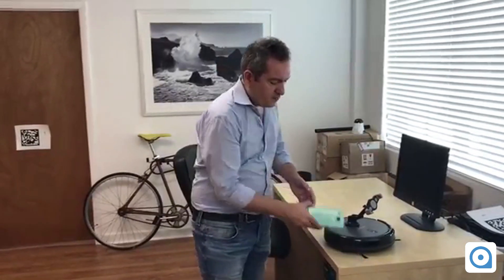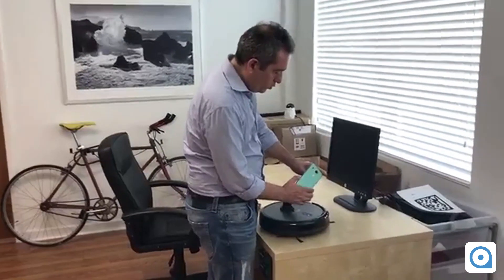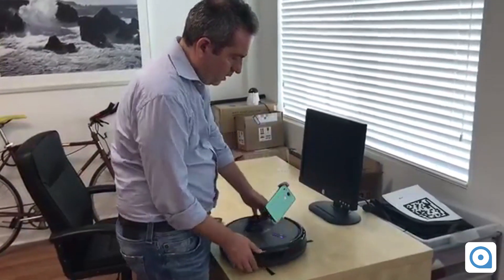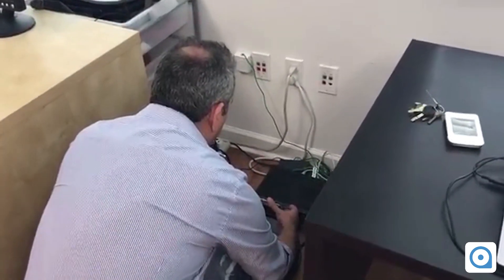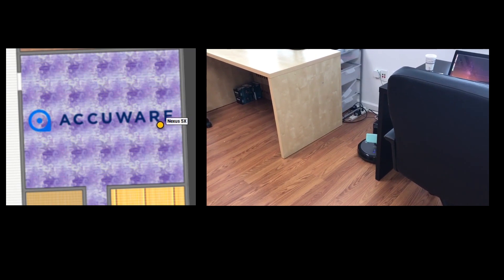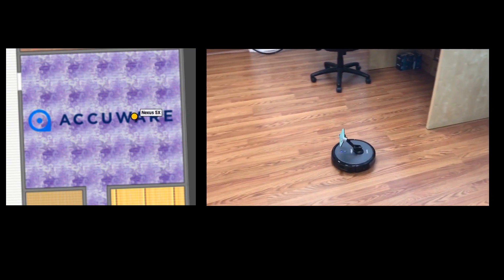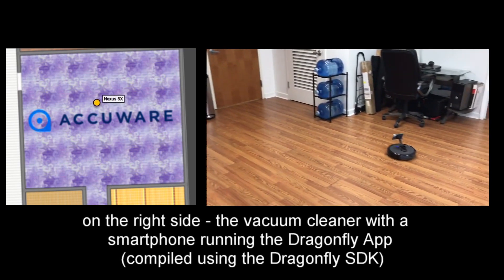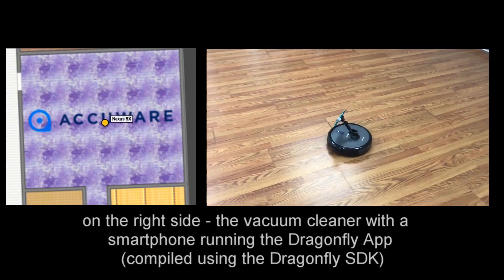Precise indoor location of robots and industrial vehicles using computer vision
In this video we demonstrate the new version of Dragonfly. This solution uses a computer vision algorithm to identify the location of a wireless device mounted on a vehicle moving in an indoors environment. This product can be used to accurately locate robots, drones,  industrial vehicles, forklifts and any other equipment that requires to be located indoors with high accuracy.